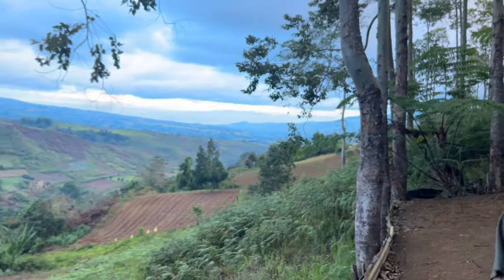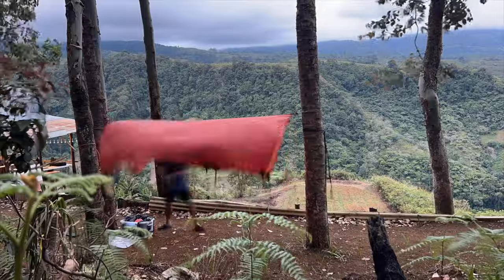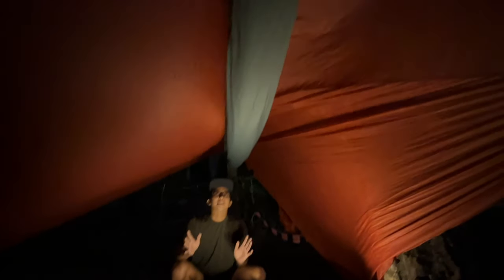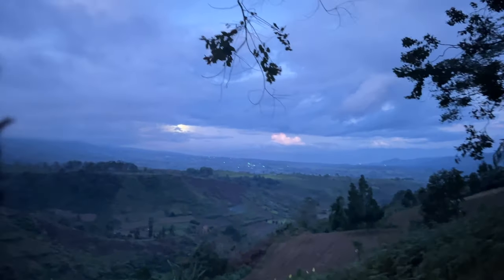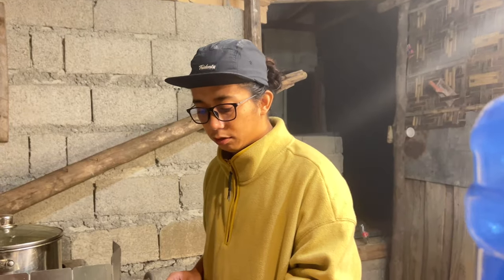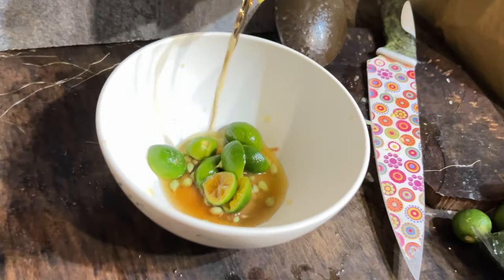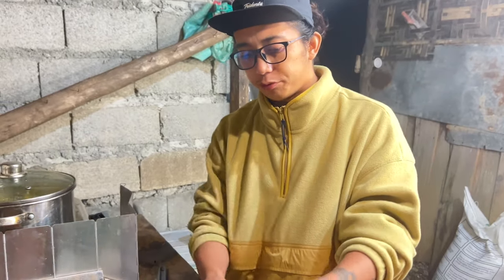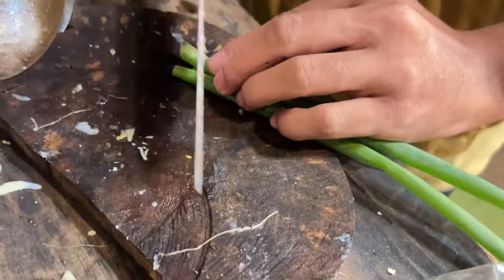Jandee's Kitchen: BULALO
Join me today us i visit one of the underrated beauty of bukidnon Talakag and also join me in cooking one of the comfort food of filipinos. The trip was short but it was very fun. i hope everyone is doing well and feeling great. Peace and love!! see y'all on the next video. :)

Free background music for videos, apps, documentary, film, presentations, youtube, etc.